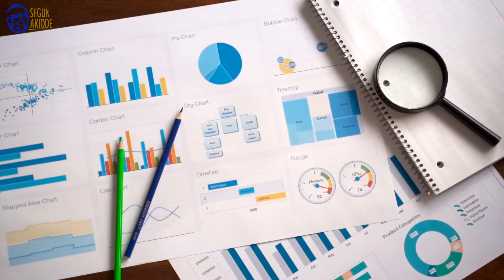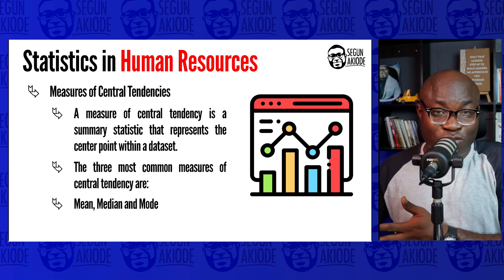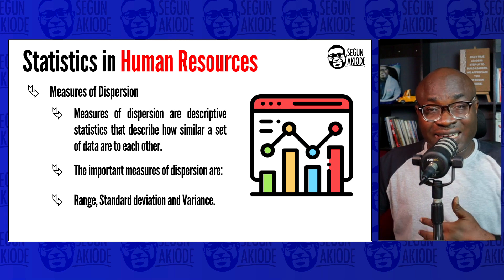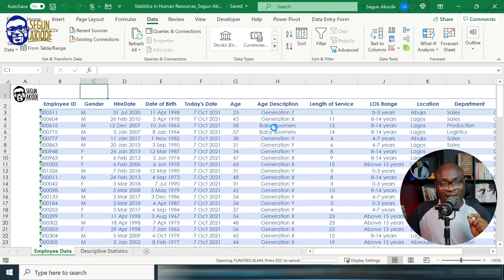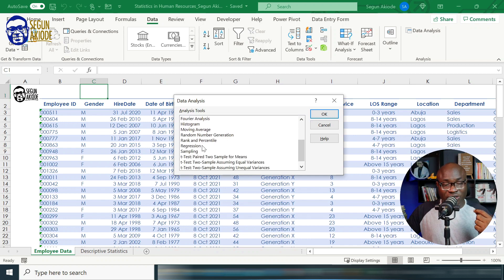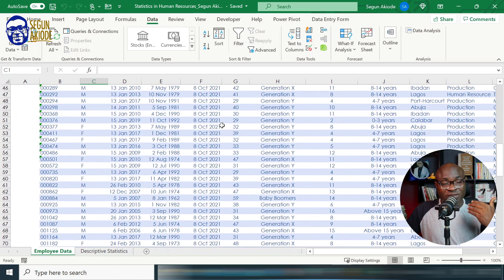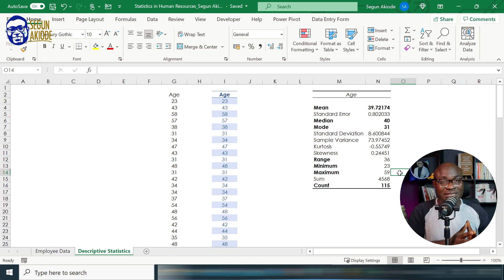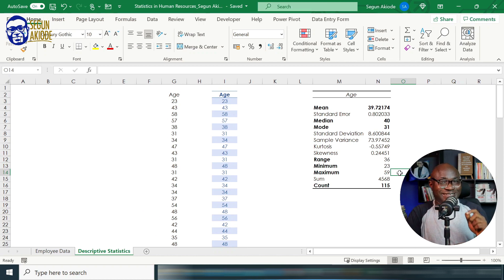Statistics In Human Resources: Excel Analysis Toolpak | Excel for HR Analytics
Learn about statistics in human resources using the Excel Analysis Toolpak. Excel is a beginner-friendly hr analytics tool that makes statistics in human resources easier.

⏰Timestamps
0:00 - Intro
0:35 - Statistics in Human Resources
3:45 - The Excel Analysis Tookpak
6:31 - Descriptive Statistics Using the Excel Analysis Tookpak